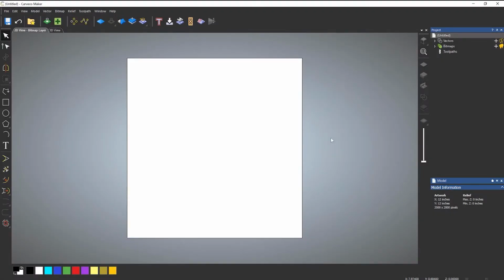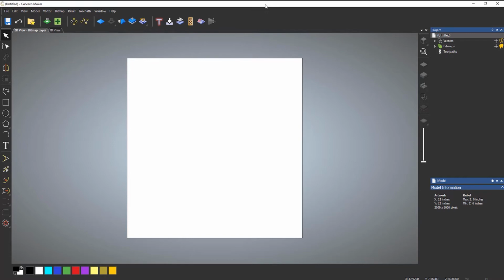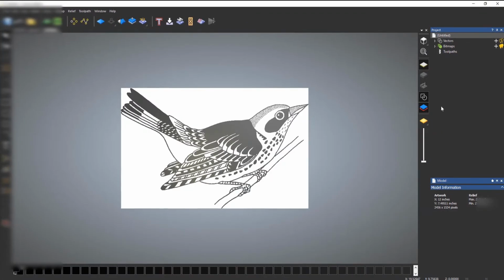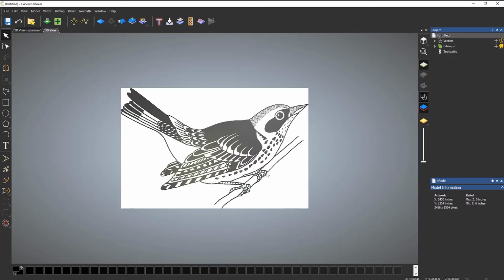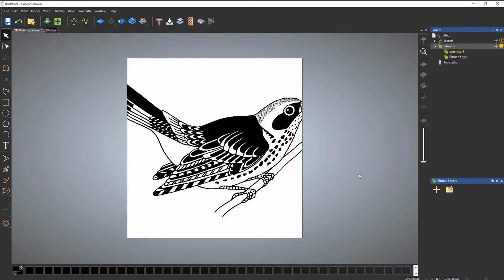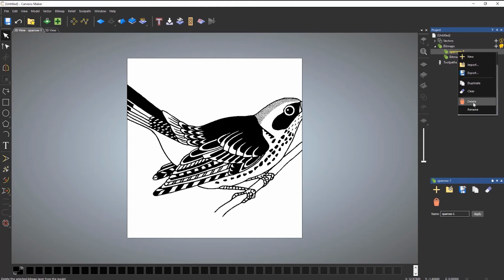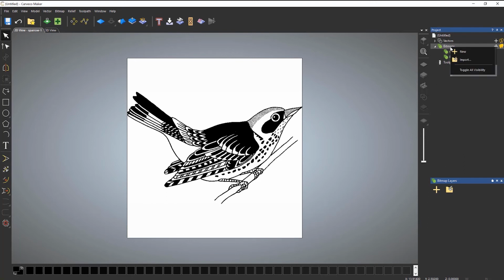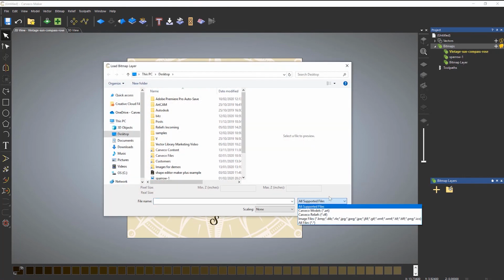Carveco Maker: Importing Images